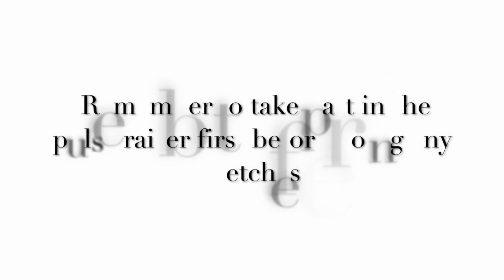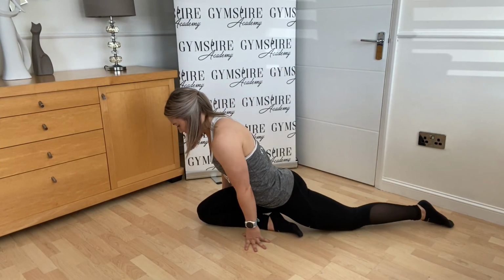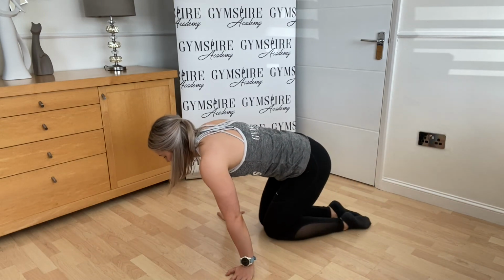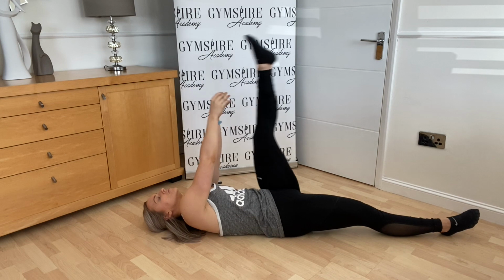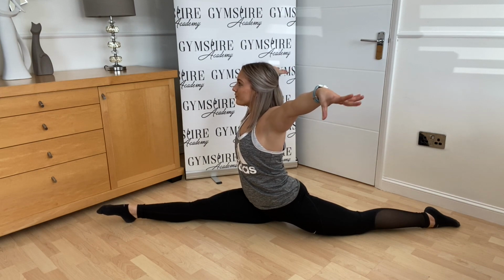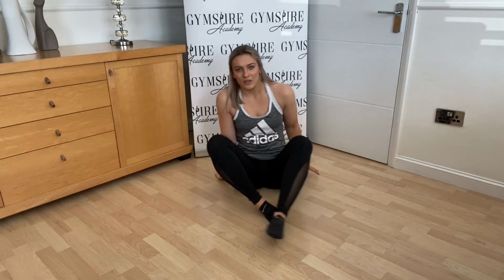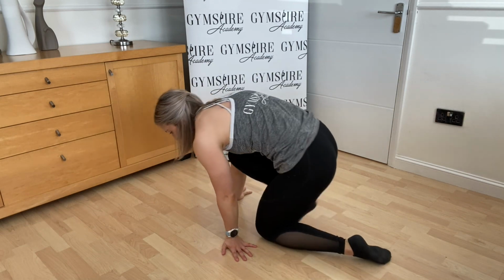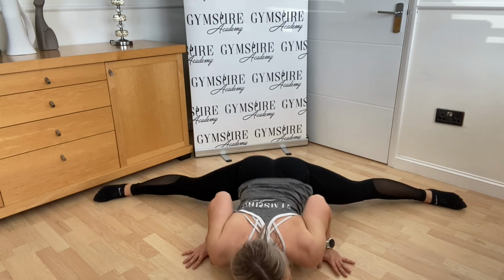GYMNASTICS - Flexibility Routine (Splits Stretches)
Hi Everyone,

Thank you for taking the time to watch our video.

This video is on stretches to help improve Splits for Gymnasts. Please take part in the pulse raising activity before taking part in any of these gymnastic stretches.

Keep smiling and point your toes.
Gymspire Academy